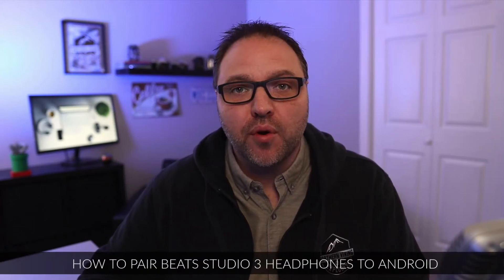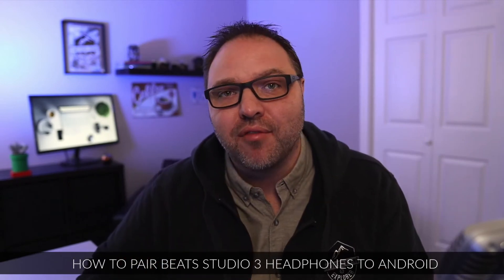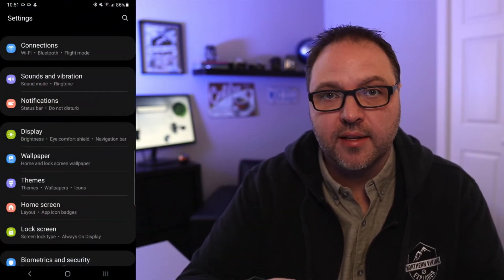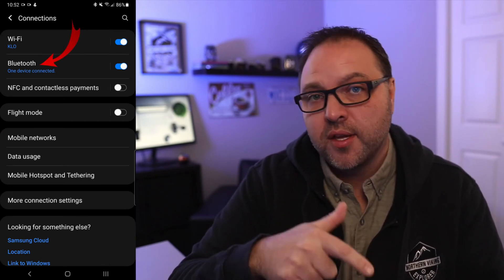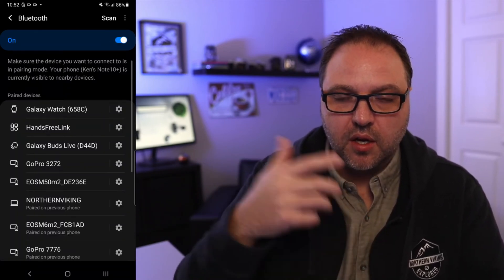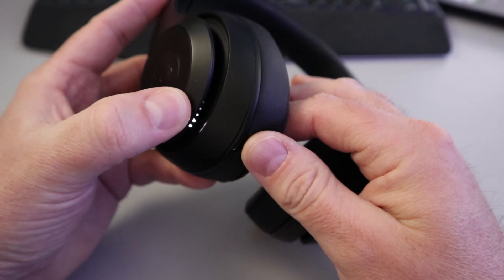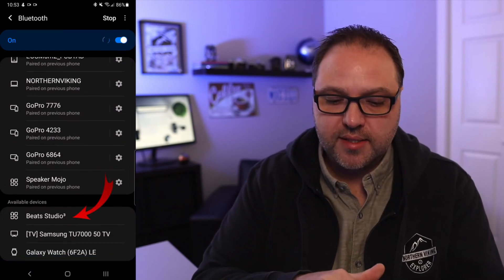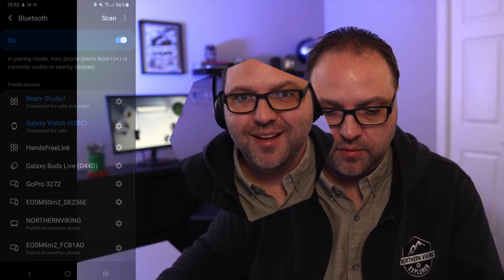How to Pair Beats Studio 3 Headphones to Android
Are you wondering how to pair or connect your Beats Studio 3 Headphones to your Android device? In this tutorial, I will show you how to pair Beats Studio 3 headphones to Android. Following these simple steps will have your headphones connected and you listing to music in no time.

🛒Beats Studio 3 Headphones on Amazon 🛒